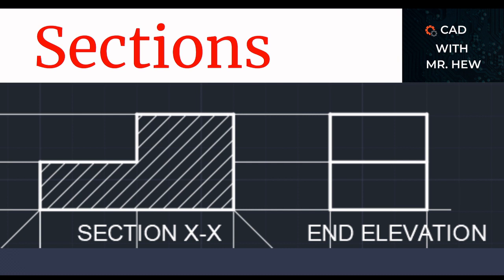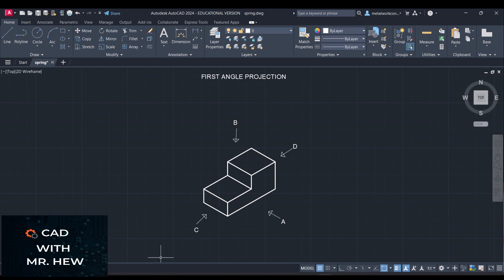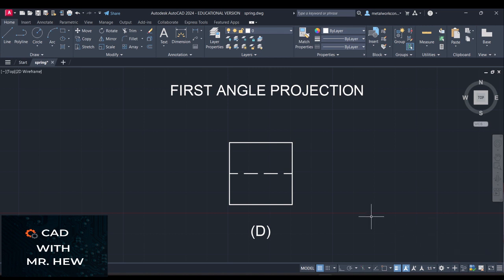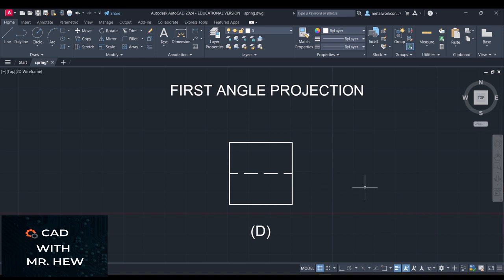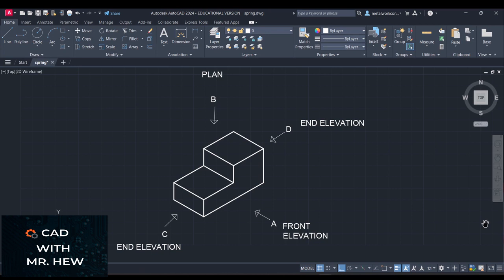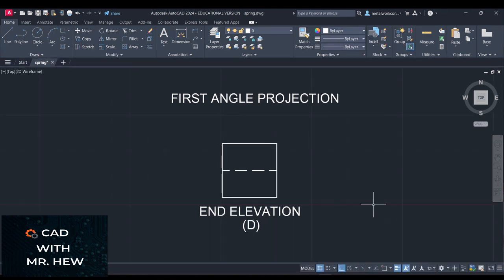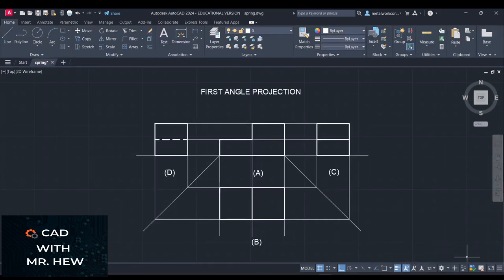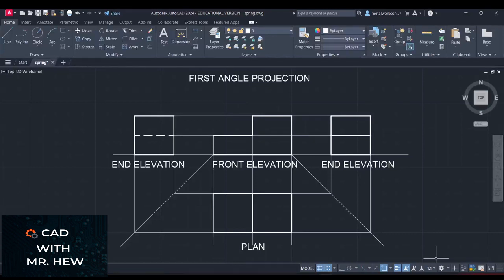How to draw a section in AutoCAD - Part 1